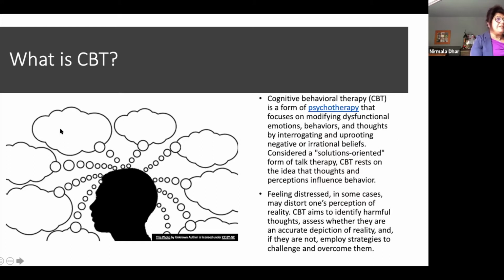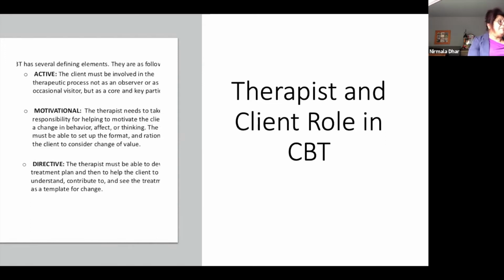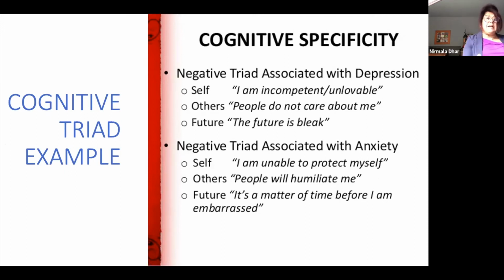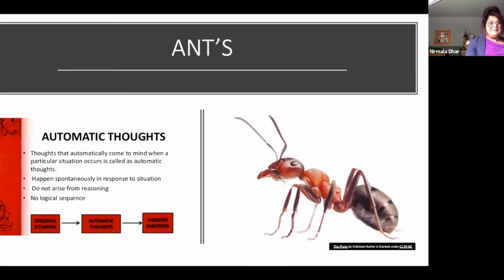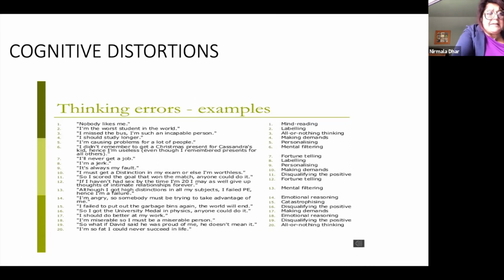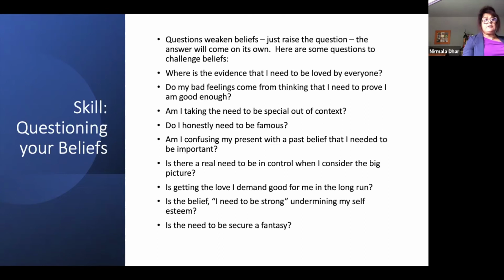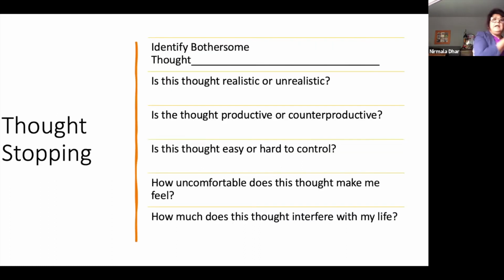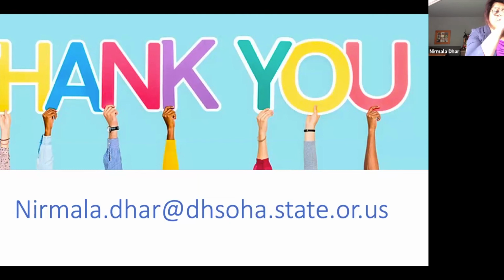Depression in Older Adults / Cognitive Behavioral Therapy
Presented by:  Nirmala Dhar, LCSW